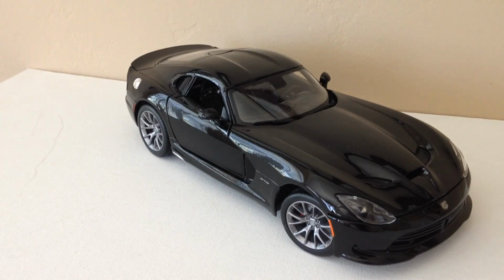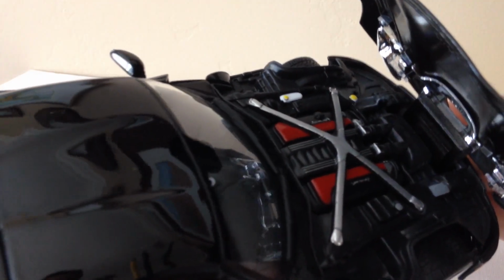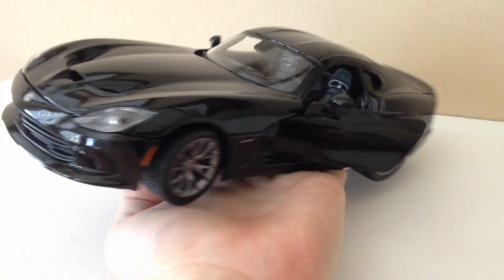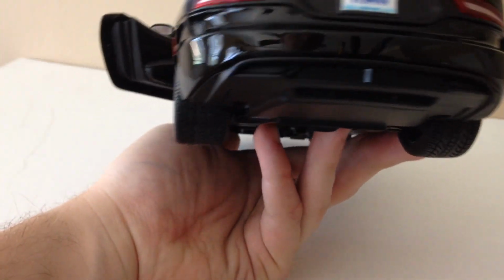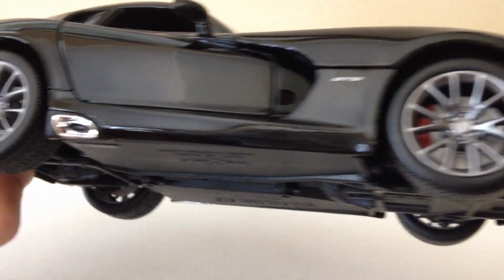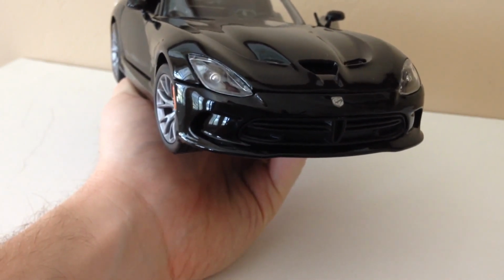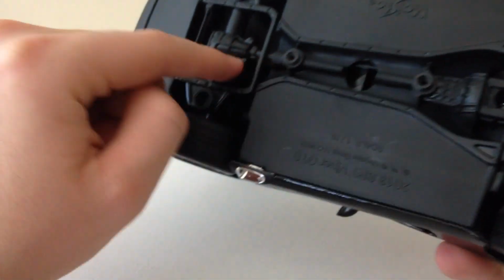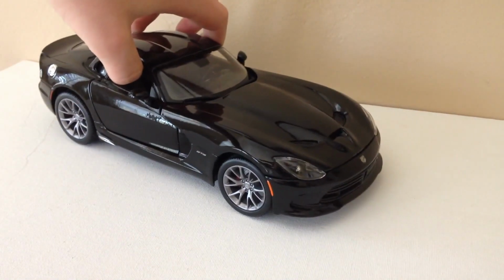Review: 1:18 2013 SRT Viper GTS by Maisto | The Model Garage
Here we look at Maisto's 2013 SRT Viper GTS in scale 1/18.